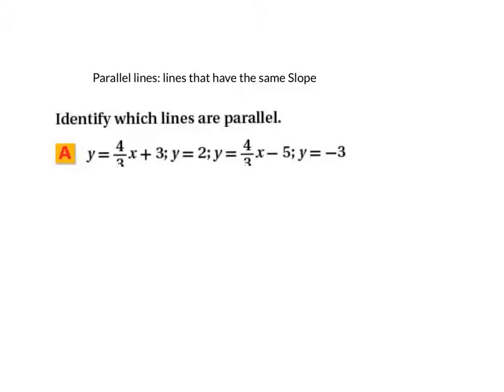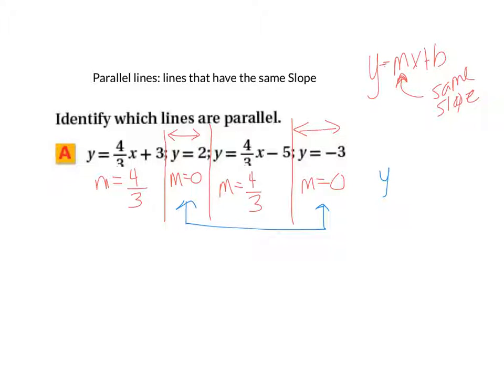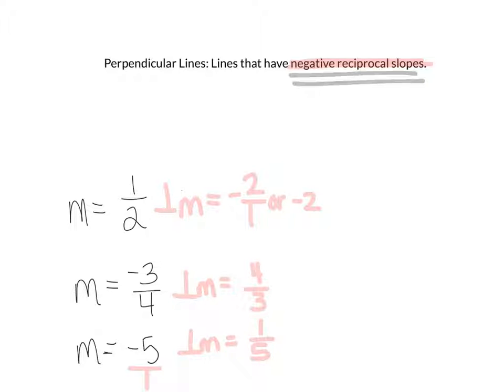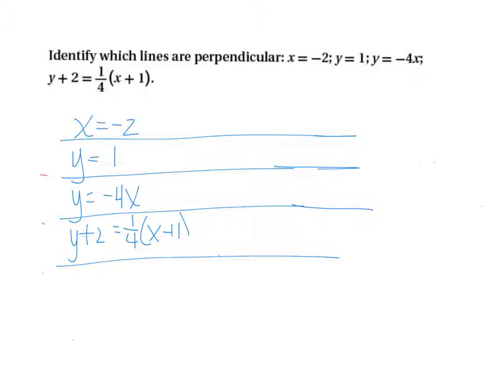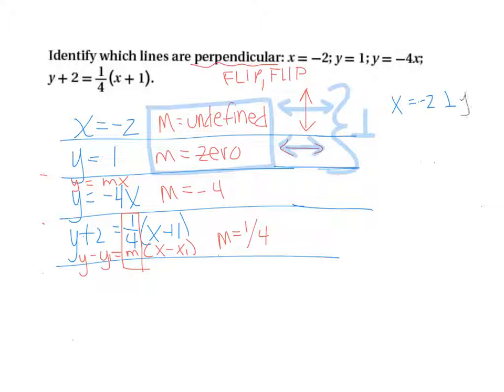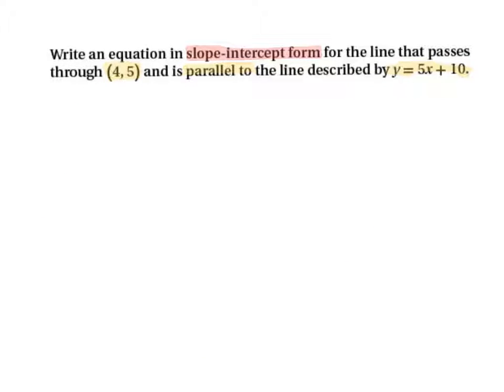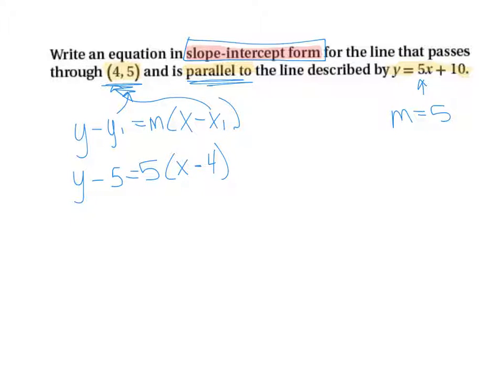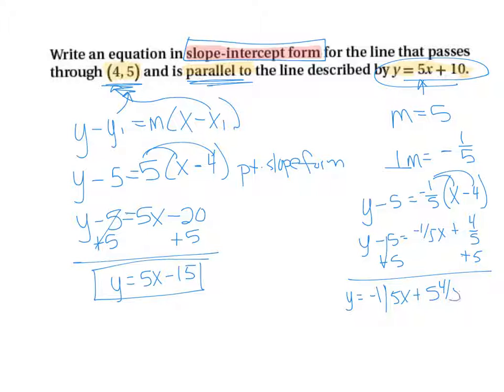Algebra 4-9 Slopes of parallel and Perpendicular Lines